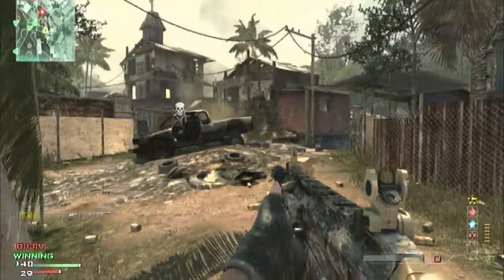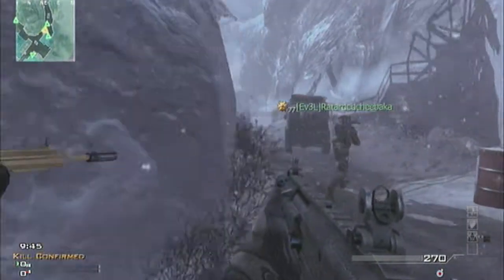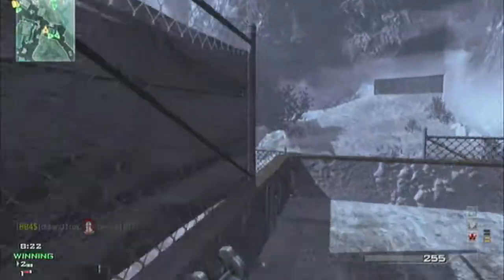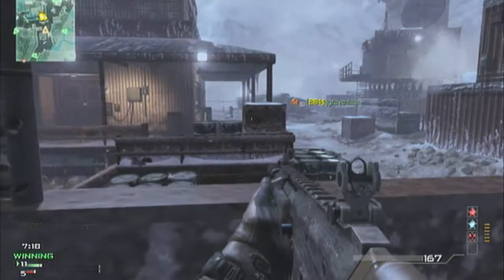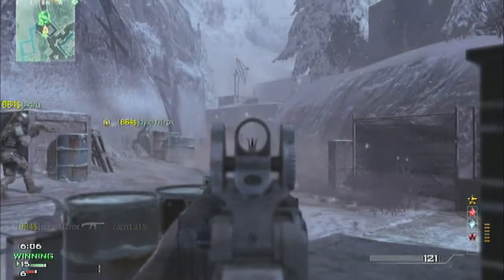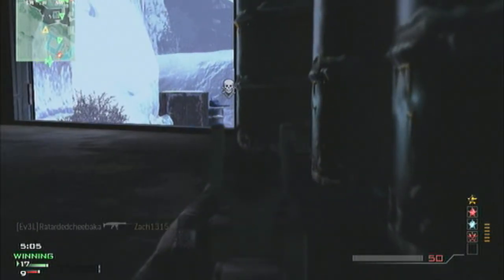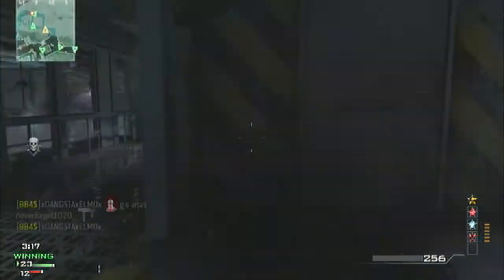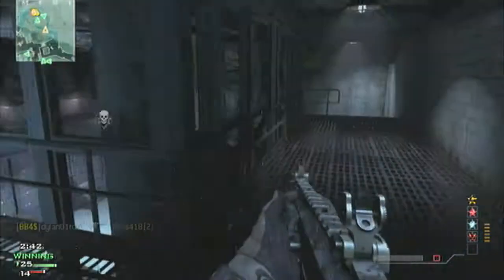MoGRAB SEASON PT 2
I get a MOAB, but did it really count, Gameplay from outpost with BB4$; tips and tricks